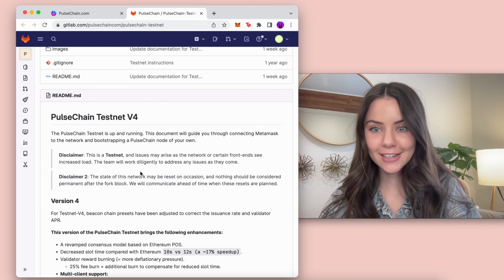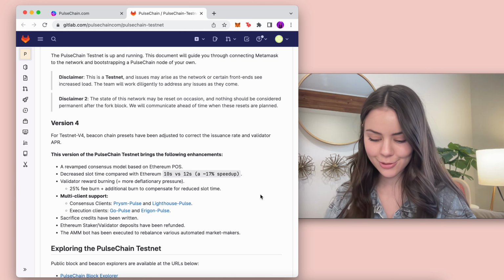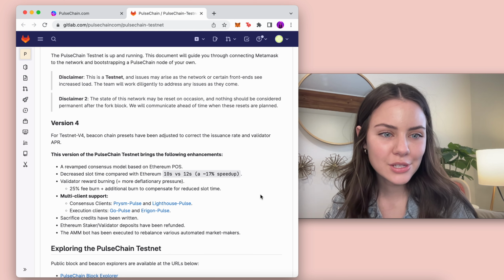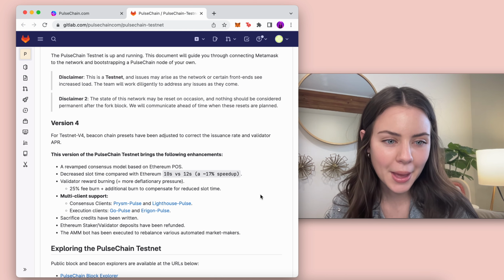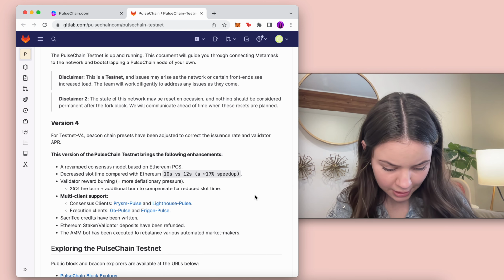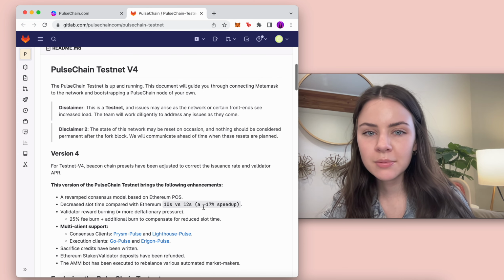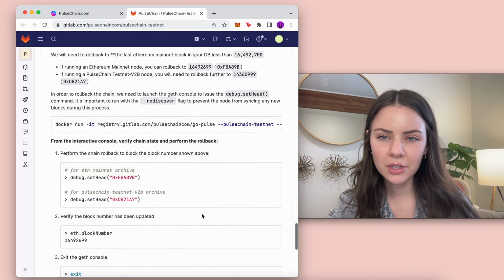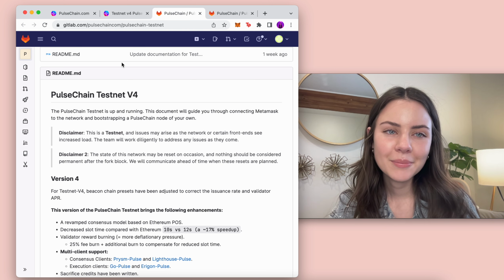What PulseChain V4 release notes mean!